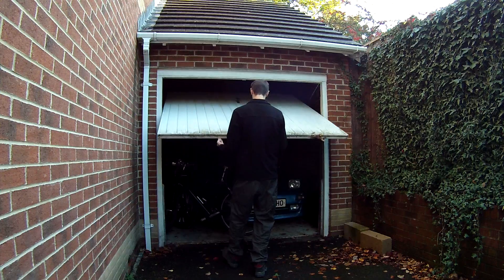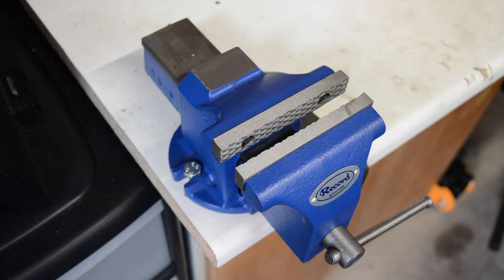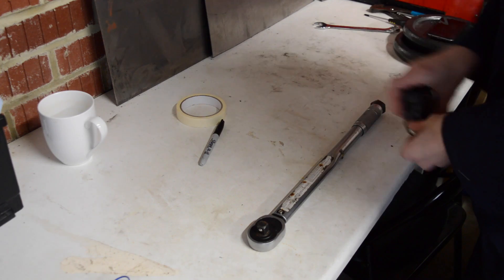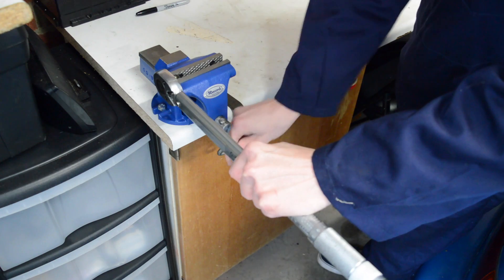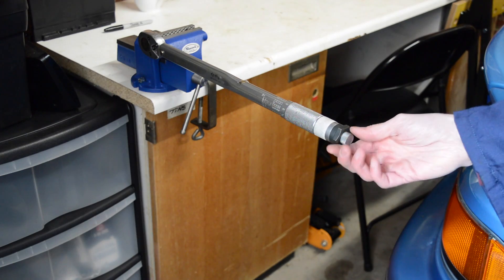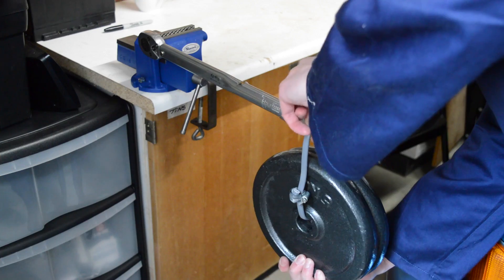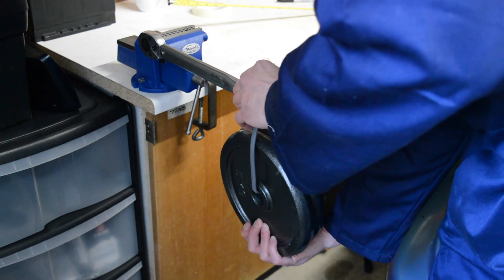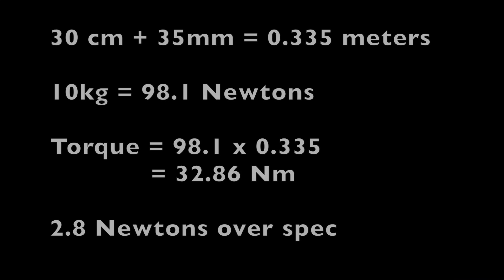Easy Torque Wrench Calibration Test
This is just a quick video showing a simple DIY method for testing a torque wrench's accuracy.